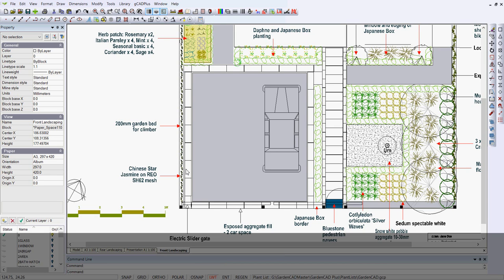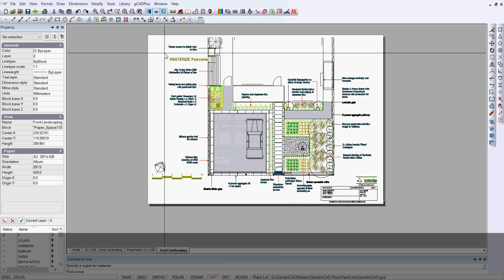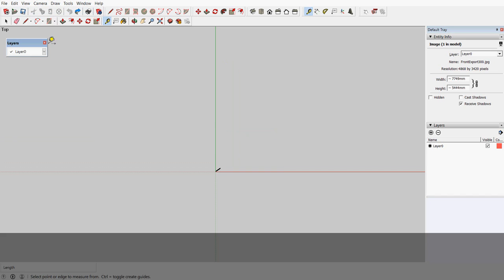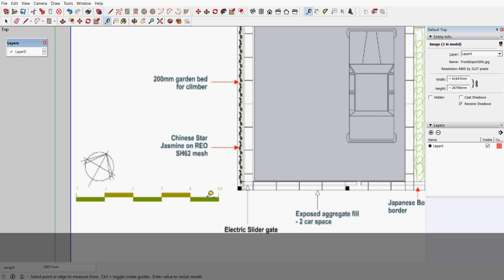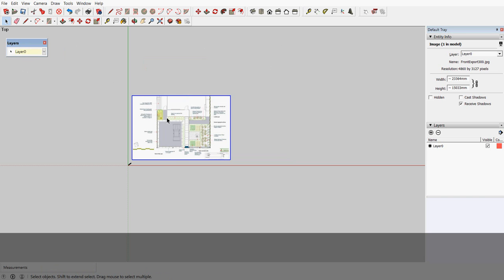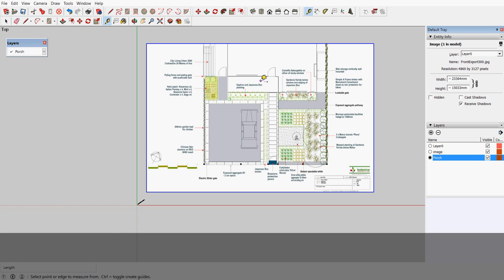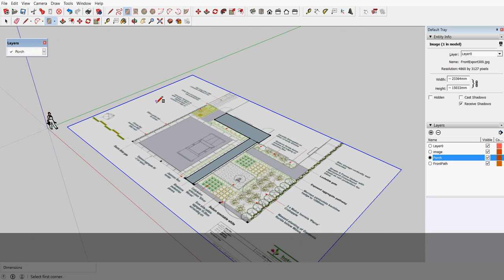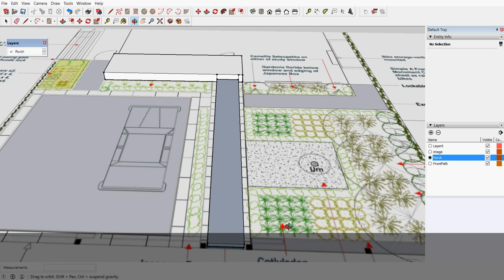Use the free version of SketchUp to model landscape designs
Export an image file from gCADPlus to the free version of SketchUp and use it to make a 3D model of a landscape design.